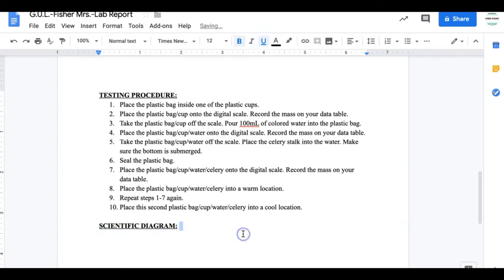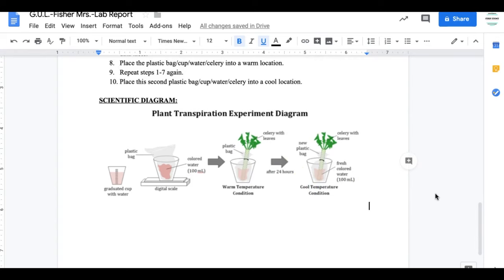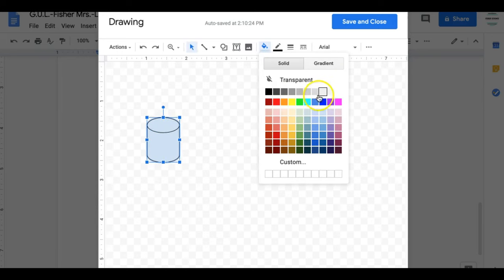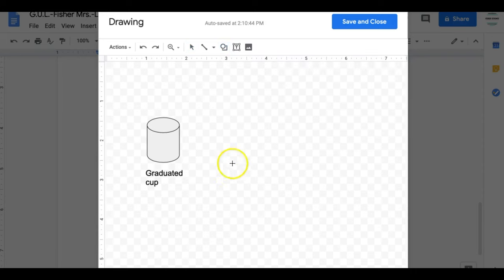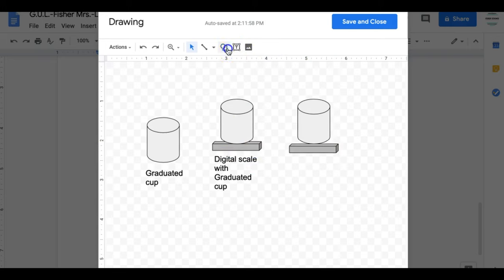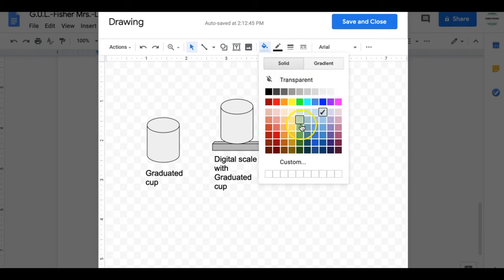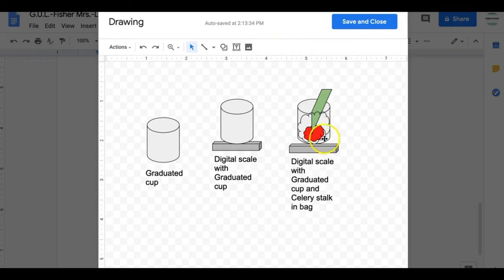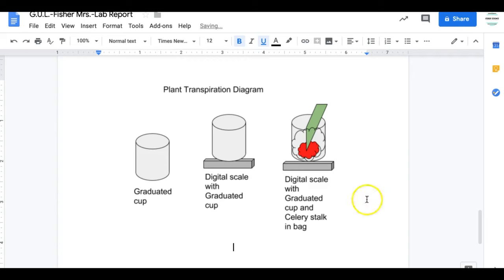How to Write a Lab Report {Part 9}-Scientific Diagram